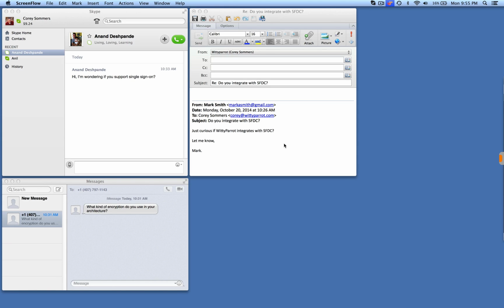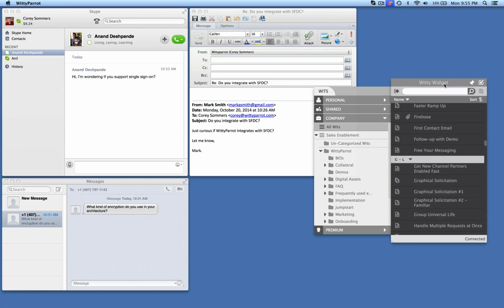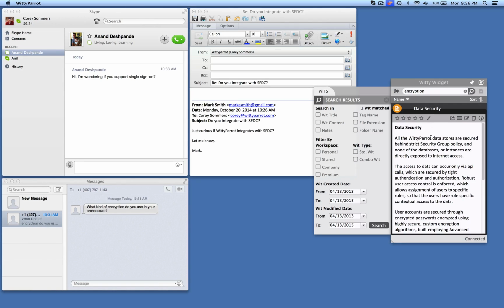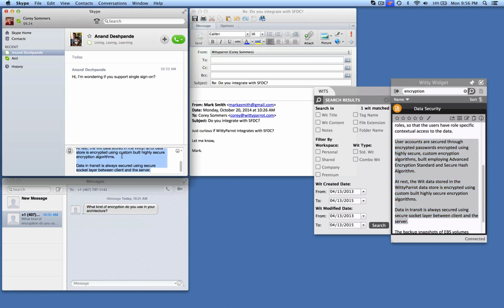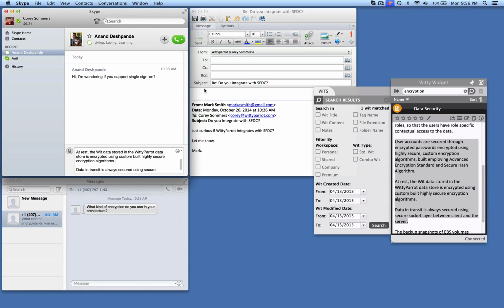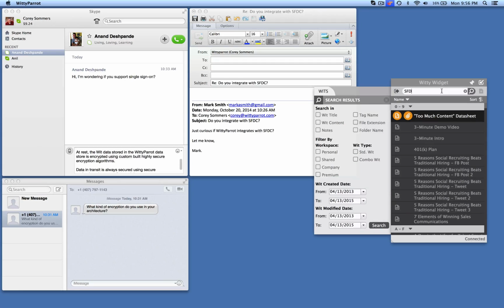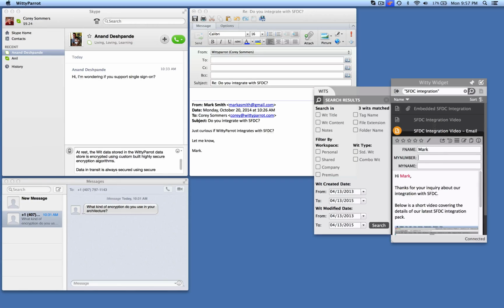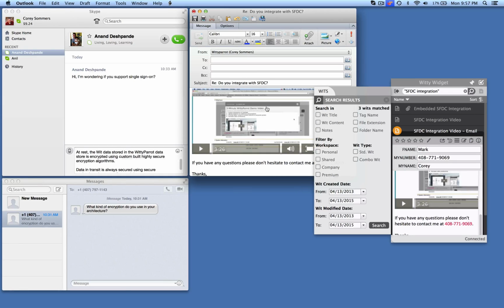Handle Multiple Requests at Once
In Customer Support settings where reps are interacting with many customers at once via chat, searching throw a knowledge base on a web browser is cumbersome and significantly increases resolution times.  WittyParrot's Desktop Widget has minimal footprint and maximum usability, making it simple to drag and drop solutions into multiple chat sessions.